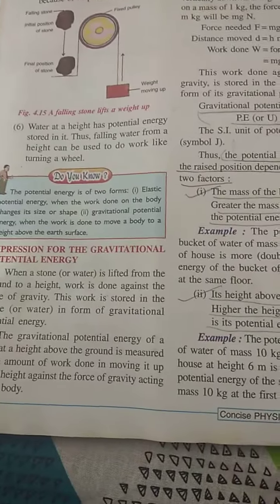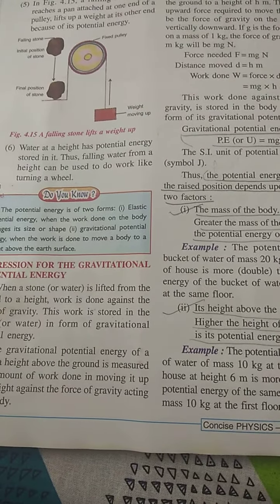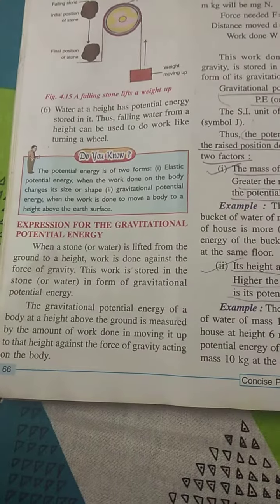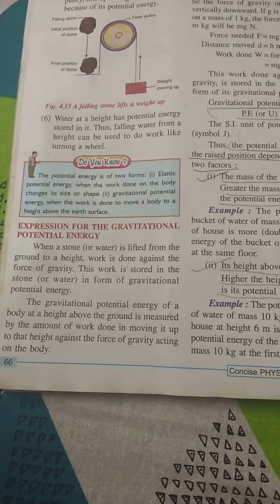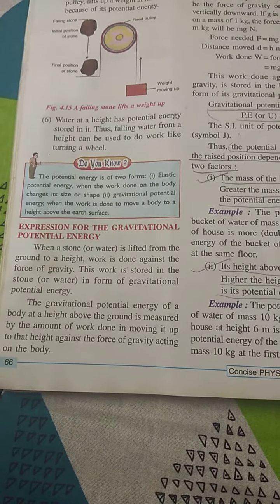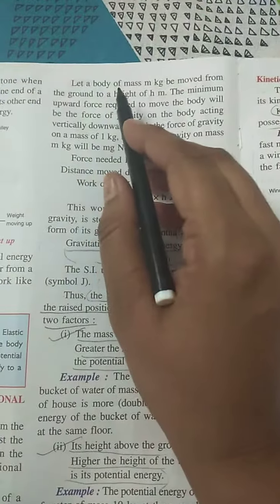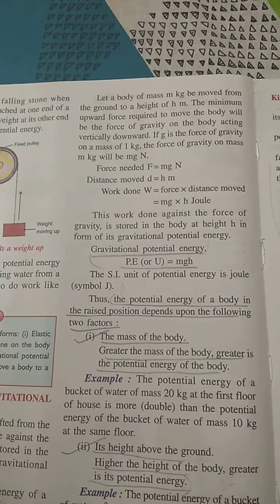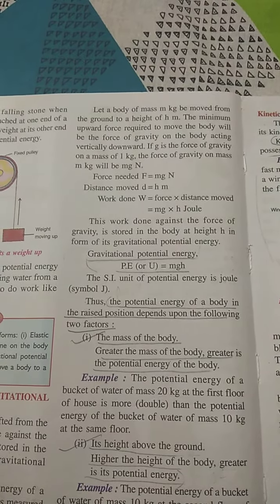Physics class8 ch-Energy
Mechanical energy  Part-2